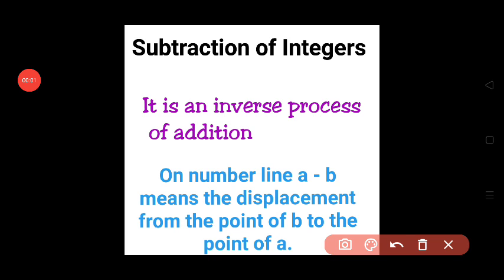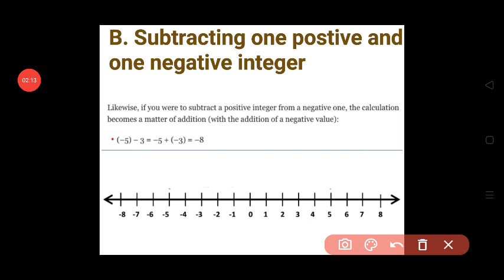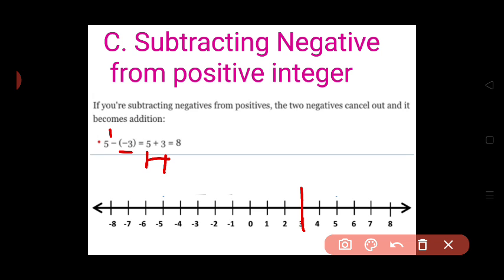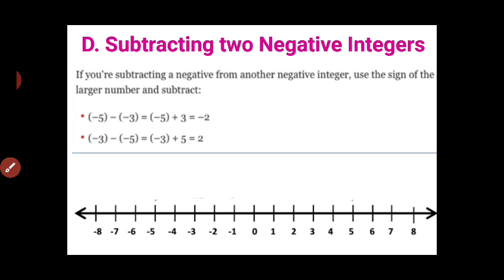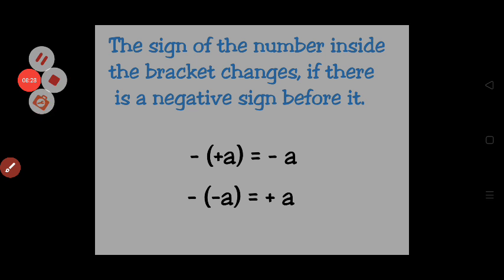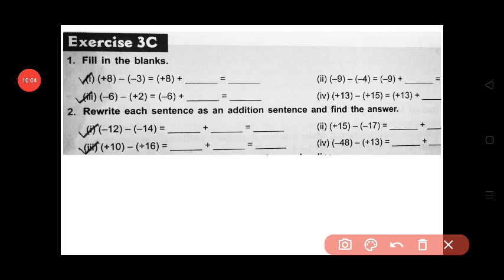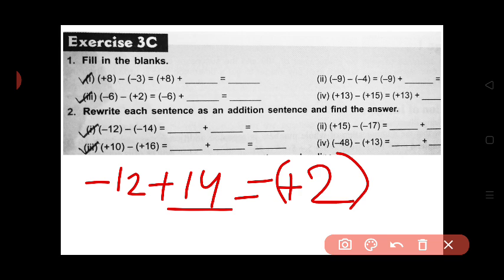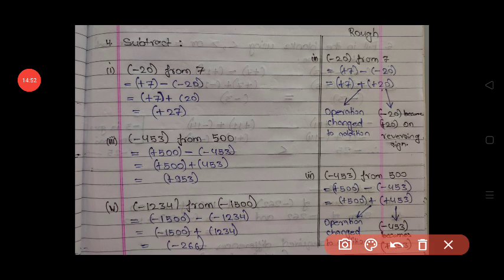Subtraction of Integers